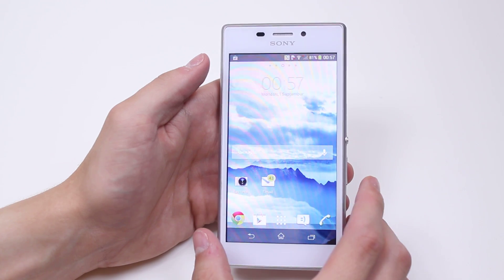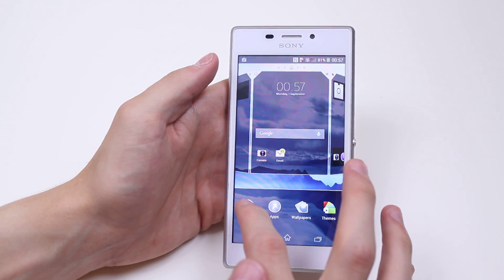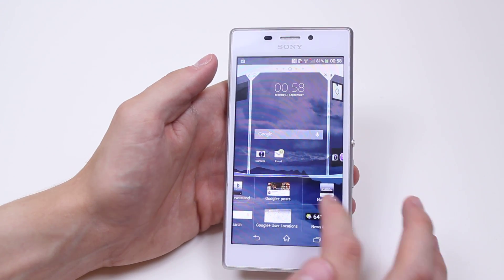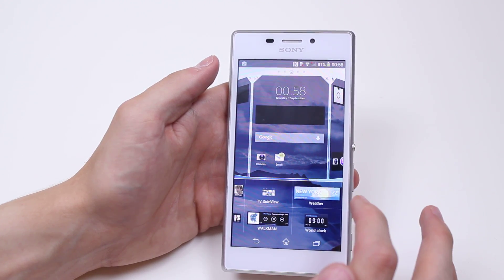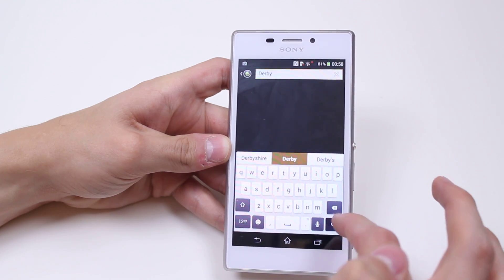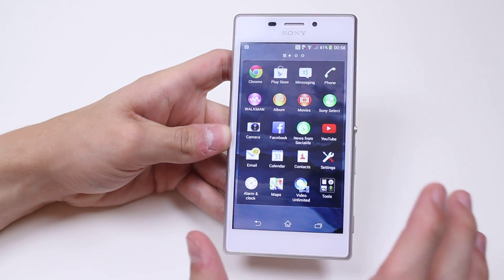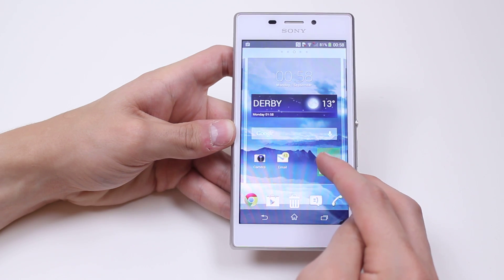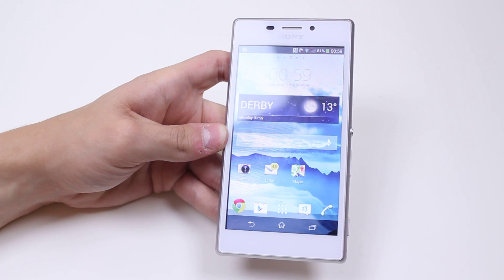How To Add An App/Widget To Home Screen - Sony Xperia M2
A video how to, tutorial, guide on adding an app or widget to the home screen on the Sony Xperia M2.